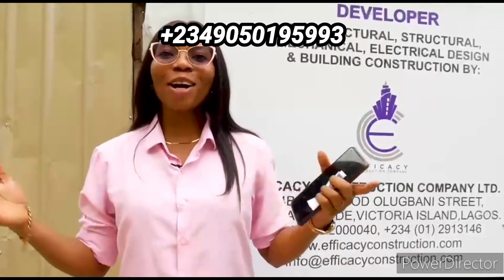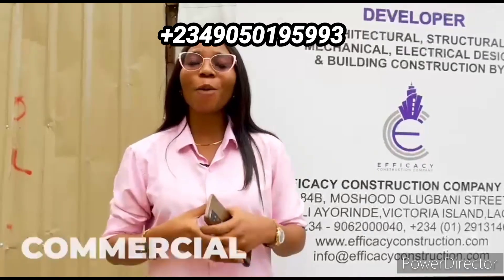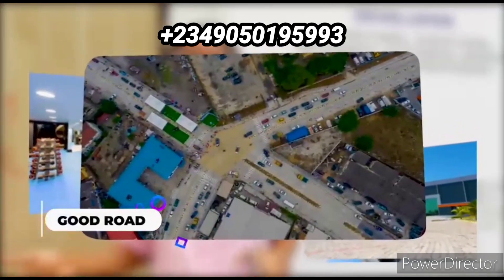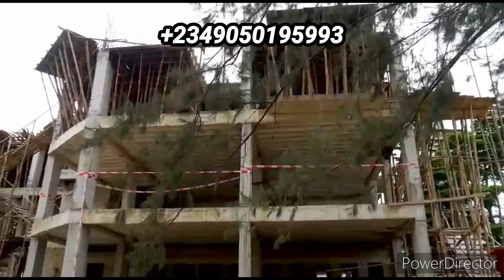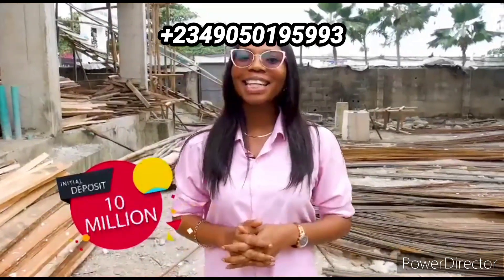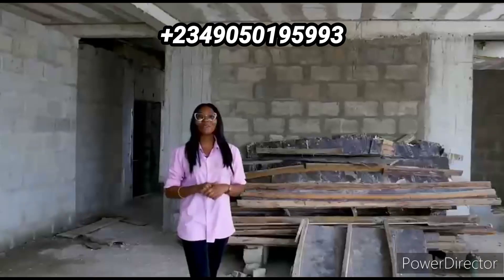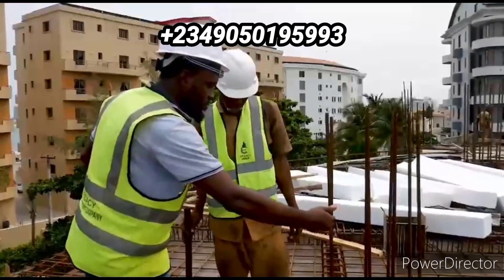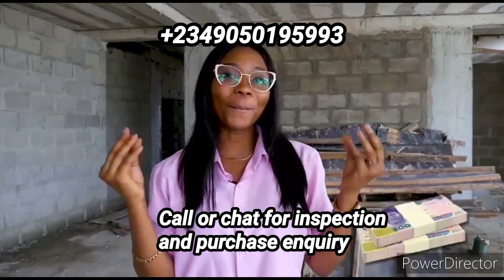EIGHTEEN65 RESIDENCES, VI, LAGOS. 3 BEDROOM MAISONETTE+BQ, 3 BEDROOM FLAT+BQ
EIGHTEEN65 RESIDENCE

Location is Fatai Durosimi Etti street, Victoria island , accessible through Ajose Adeogun street.

No of floors: 9

Prices :
Penthouse: sold out
3 bedroom maisonette duplex with BQ- 200M
3 bedroom flat with BQ- 180M

Payment plan :
Initial deposit - 10Million
Balance spread over 18 months
Project completion - 24 months

Deed
Survey
Development

Facilities Include:
Gym
Pool
Laundry mart
2 Dedicated car parks per unit.
1 additional utility car park per unit.
CCTV
Smart Home devices
Automated access control
Two Elevators
Service quarters
Concierge service

To connect with MW HOMES AND REALTY

Youtube- MW MEDIA AND REALTY